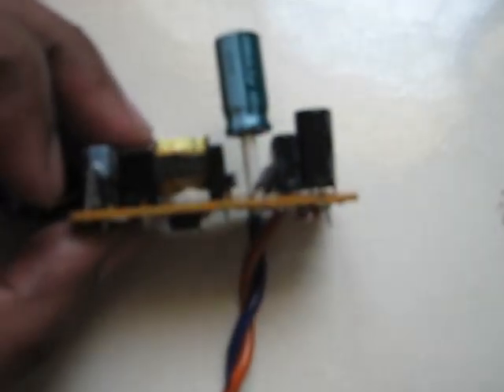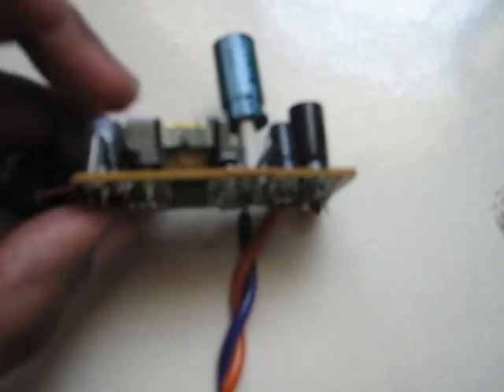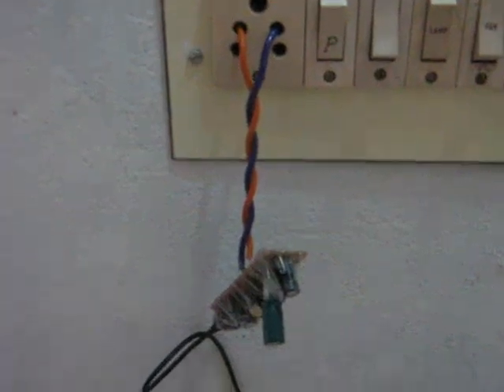nokia.webm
How to repair a damaged Nokia charger by replacing high voltage electrolytic capacitor for a damaged CFL ballast.